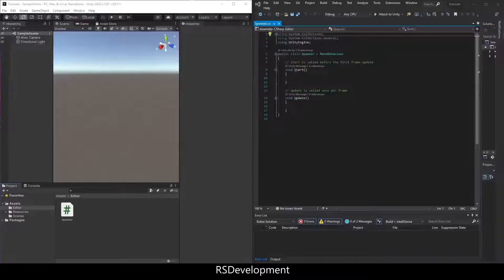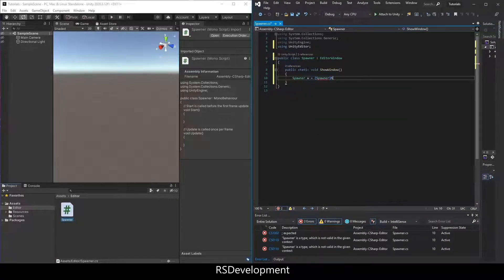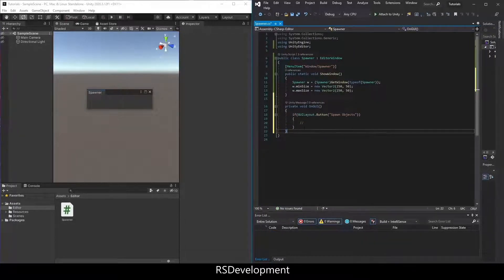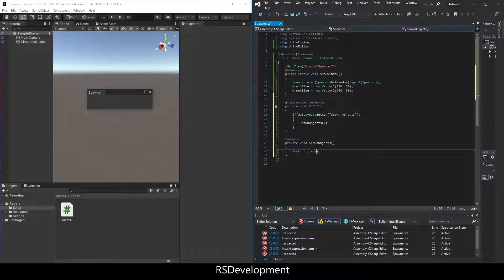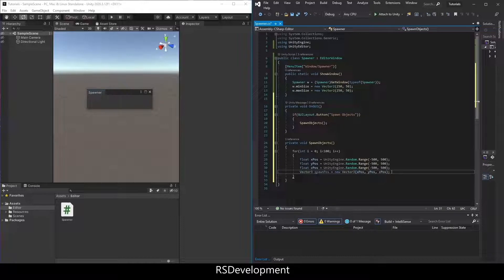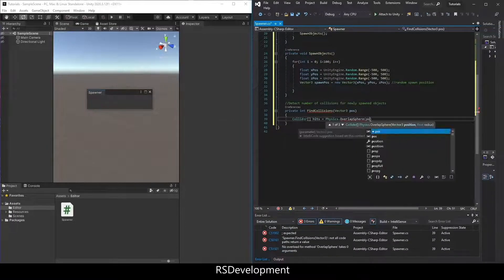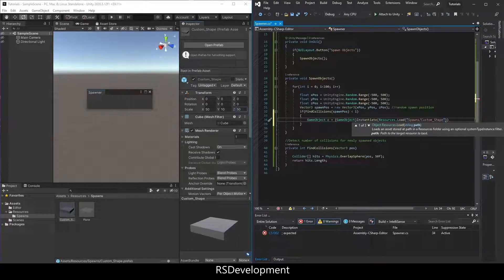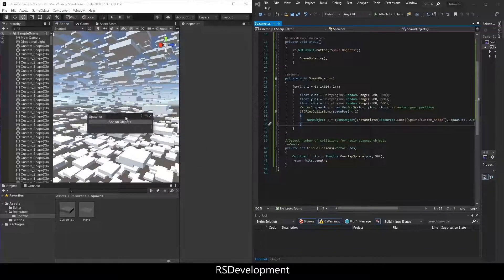Spawner - Unity EditorWindow Tutorial (Random Spawn Position, Avoiding Collisions)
This Unity tutorial demonstrates how to set up an object spawner, spawn objects at random positions, and avoid spawn collisions all in a custom Editor Window.